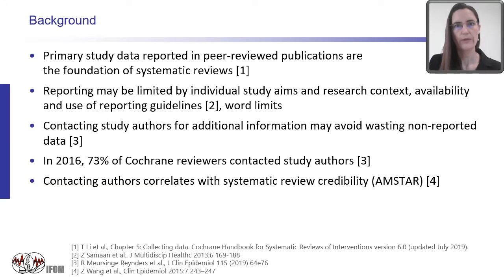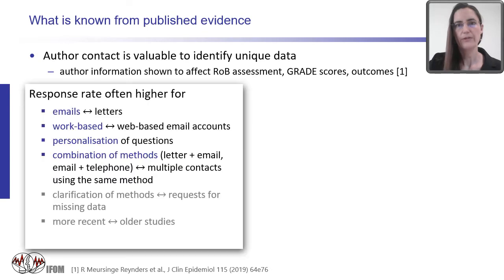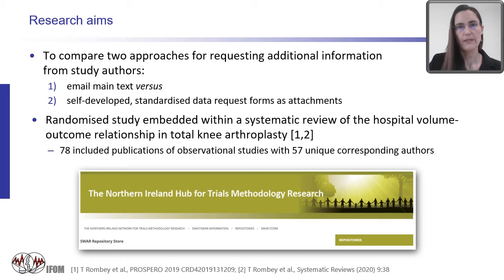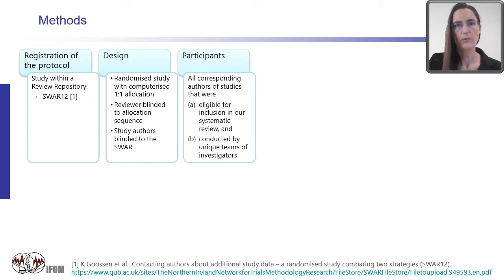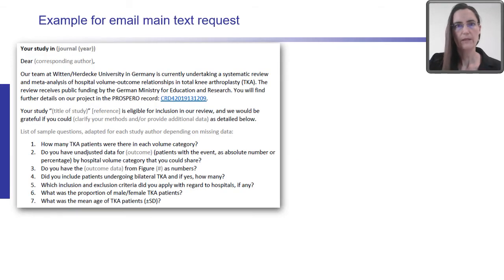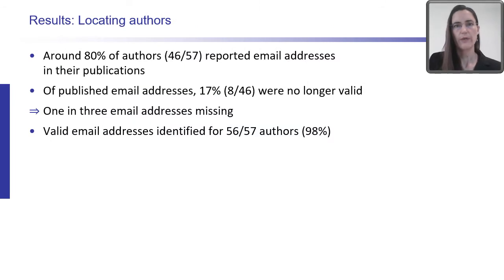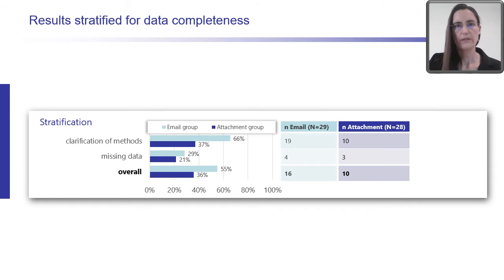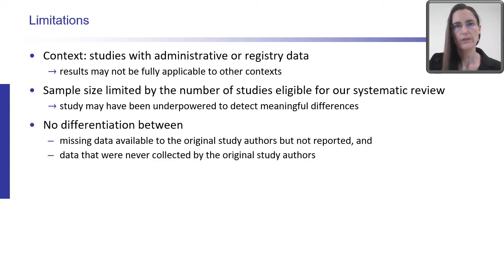1st EBR Conference: Käthe Goossen - Strategies for effective study author contact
Käthe Goossen: Strategies for effective study author contact to leverage existing research data when
preparing systematic reviews – a randomised study within a review (SWAR)

Abstract presentation at the 1st EBR Conference November 2020